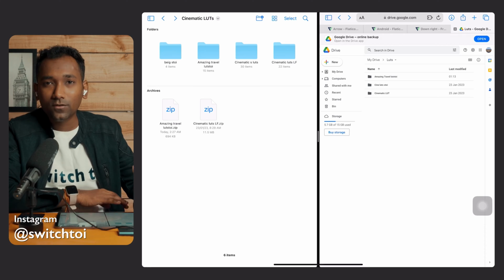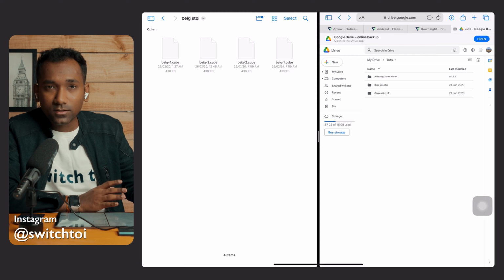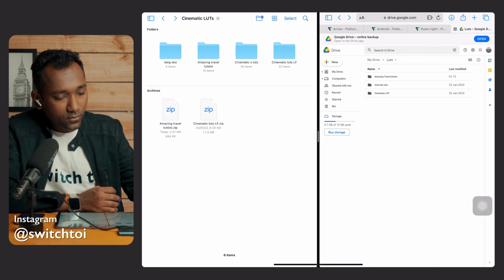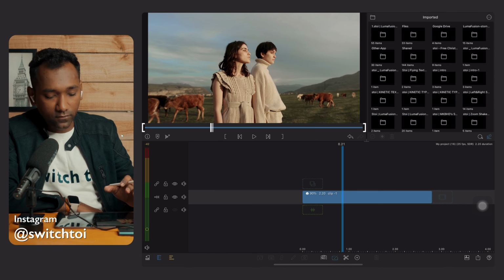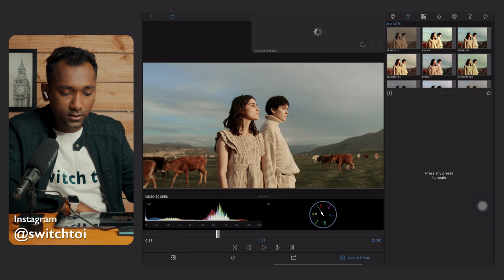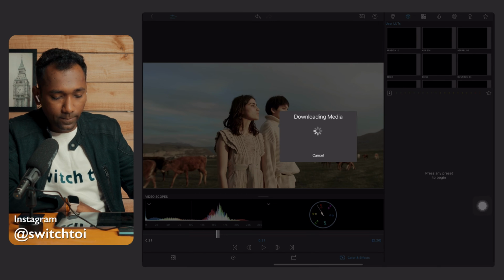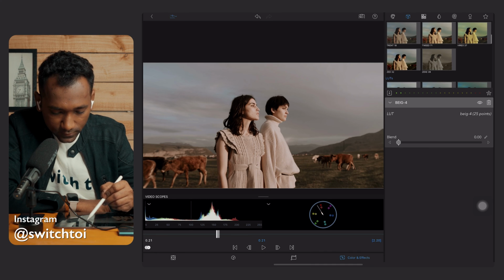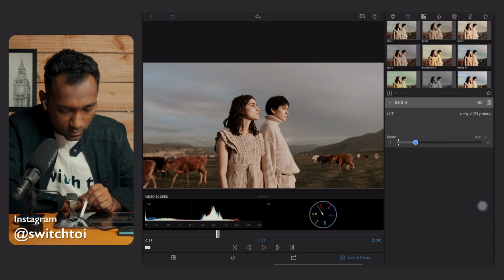How to import lut CUBE file on LumaFusion Tutorial - LumaFusion Lut Colour Grading!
Learn how to import a lut cube file into LumaFusion. Now you can import any CUBE - LUT Files on lumafusion and level up your Colour grading in lumafusion.
If you're looking to import CUBE LUTs file on to LumaFusion, then this tutorial is for you! We'll be going over the steps necessary to import a CUBE LUT file on LumaFusion, and show you just how easy it is! With this information, you'll be able to create unique custom looks for your Vacation, cinematic, travel or other type of videos. And cut hours off your Colour grading with lumafusion!

happybirthday “switch to i” Today switchtoi complete 4yrs on YouTube yeah !! ✨thank you all for love and support ! Great journey youtube Hey This is Sushant I am your LumaFusion coach form @switchtoi

LumaFusion Best Store
LumaFusion Orange & Teal LUTs Pack v100

if you like the work I do and the Content I provide for you guys, if you think it is excellent and valuable, and if you think I should be given the opportunity to develop further and produce more content. So please donate anything you'd like to me for my efforts if you feel so inclined. It will be really beneficial for me, it will keep me motivated, and it will help me develop new entertaining and helpful stuff for you all.
I firmly believe that even a little help may go a long way, so please be nice, pleasant, and grateful to everyone.

TIME SAVER STAMPS:
00:00 intro
28:22 import .CUBE LUT file into lumafusion 1st Method
51.09 import .CUBE LUT file into lumafusion 2nd Method

2. Then Tap on this below link
Free LumaFusion Natural beig Lut Cube Pack Download

MORE FREE - LumaFusion Lut Pack

Hope you found this Project Helpful & interesting ✌🏽

Shot on Sony Z-V1
Edited on  @LumaTouch  LumaFusion iPad Pro